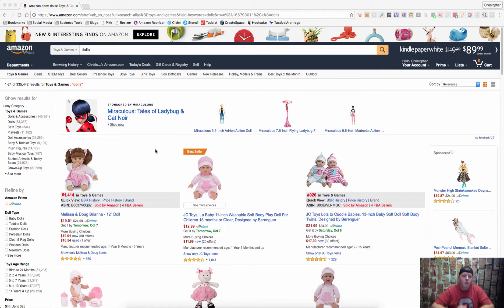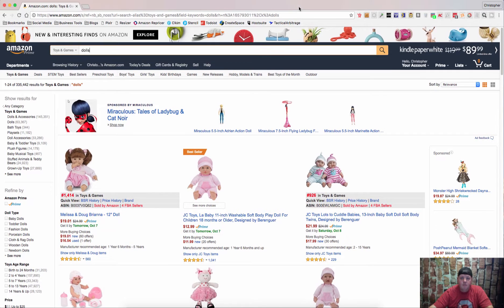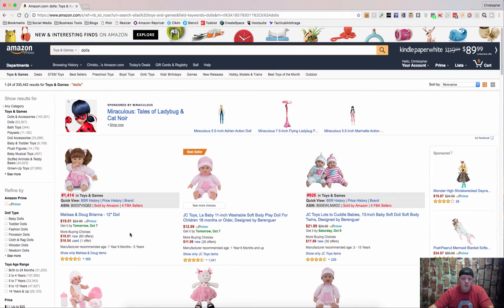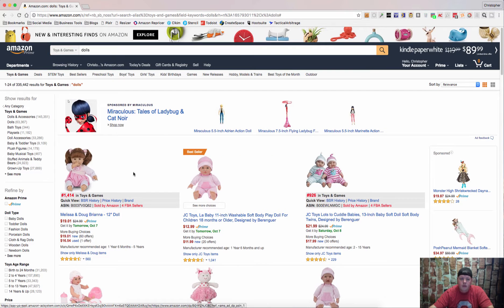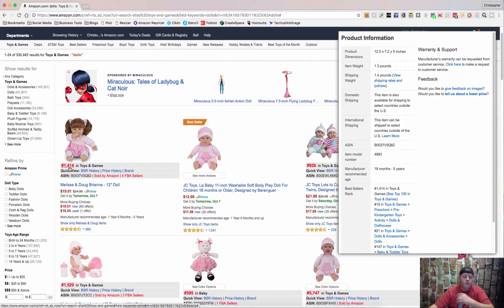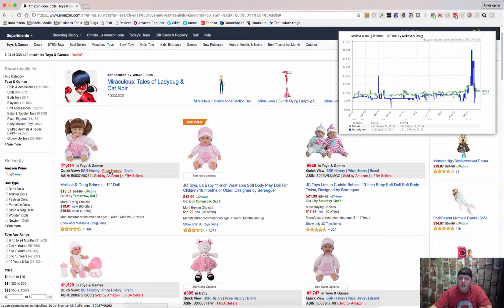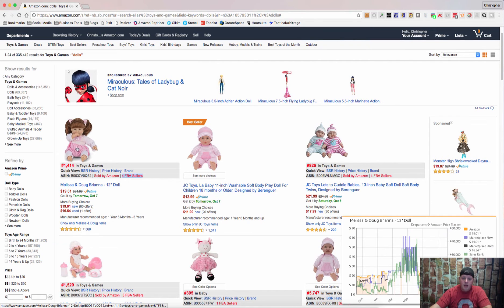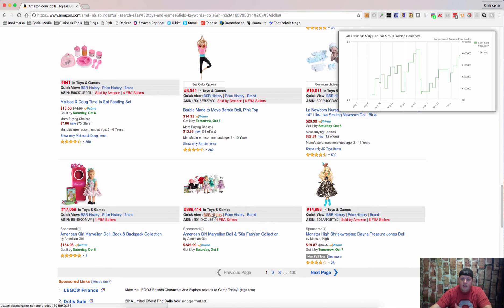AMZ Seller Browser Chrome Extension Tutorial for Online Arbitrage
This free Google Chrome Extension allows you to see a ton of data without having to go directly into each product detail page on Amazon.  You can run a search of "dolls" or "action figures" and then see the BSR, CamelCamelCamel charts, and more right from the search page.

It is also FREE!